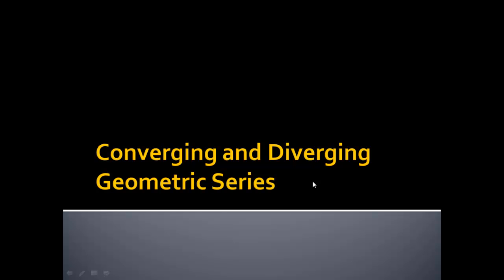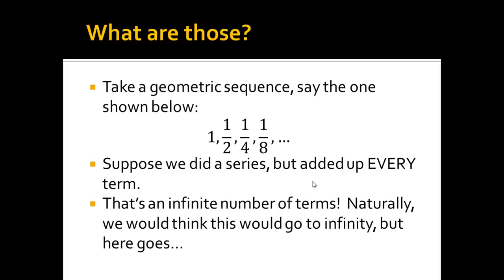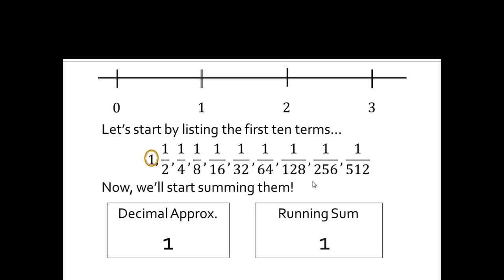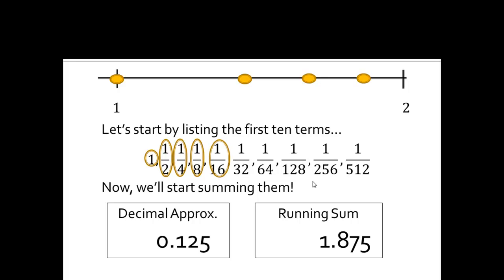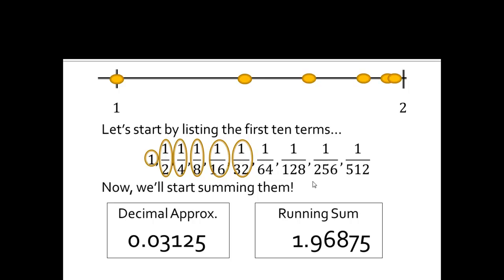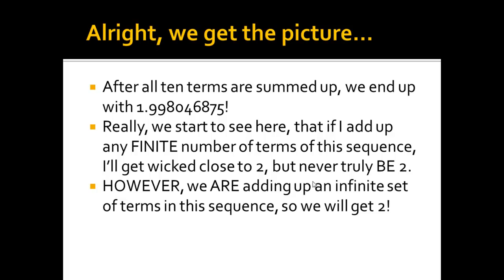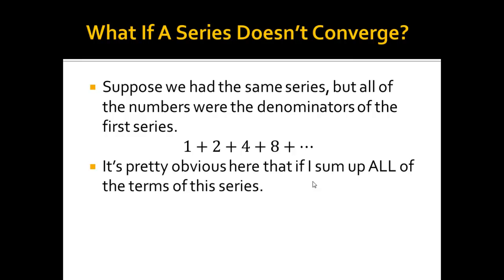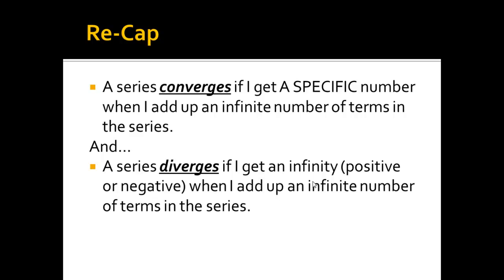Alg. II - Converging Diverging Definintion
In this video I show you all what a convergent/divergent series looks like.  This is kind of a tricky idea, but I promise it's not rocket science!